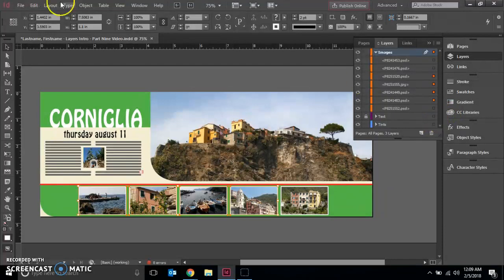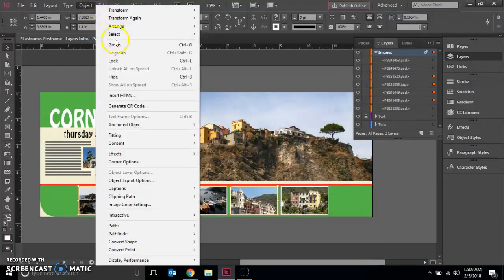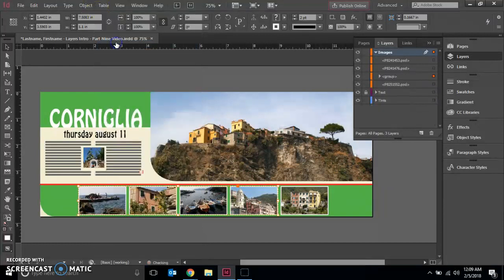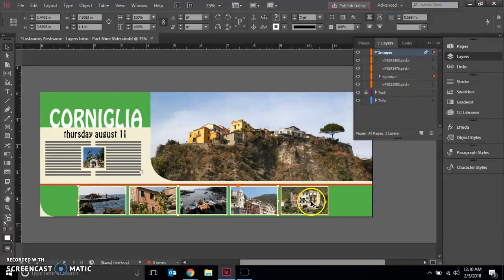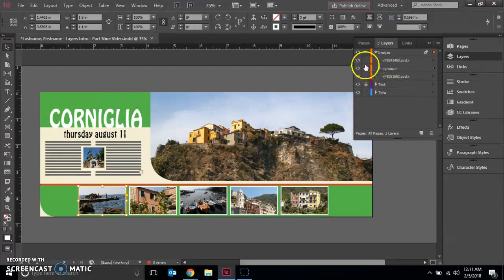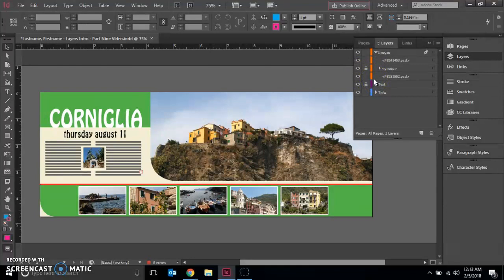InDesign - Chapter 4 - Part 11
Group items on layers, pages 4-30 to 4-31 in the book.